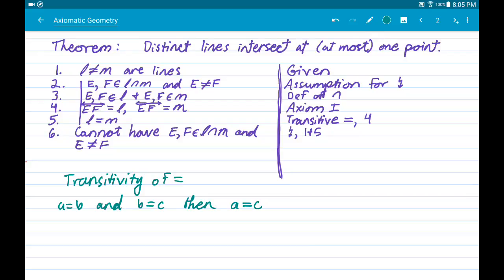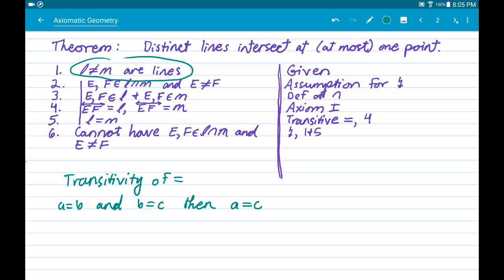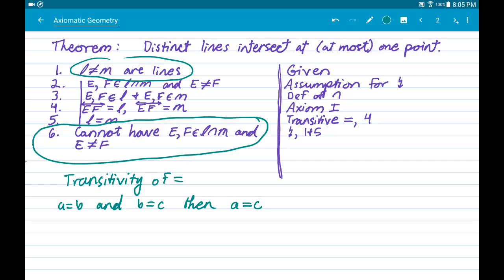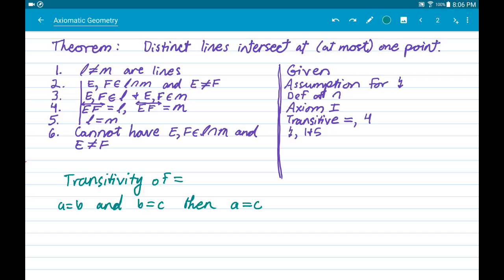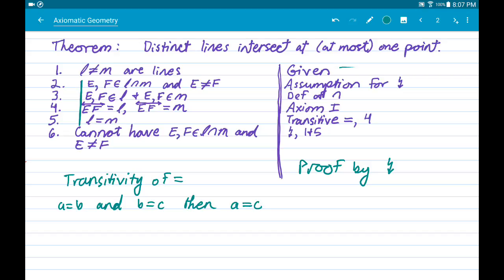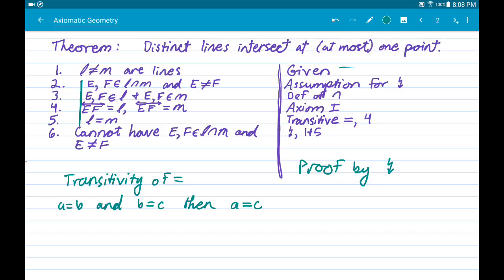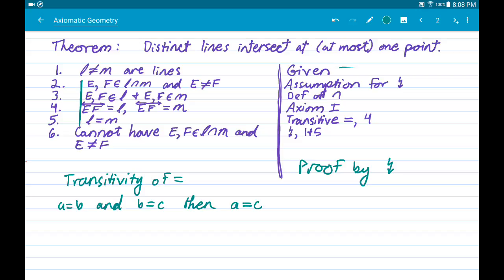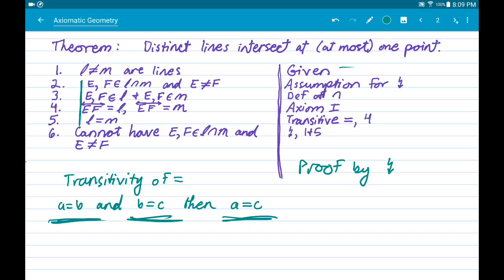07 Proof of simple theorem by contradiction and transitivity